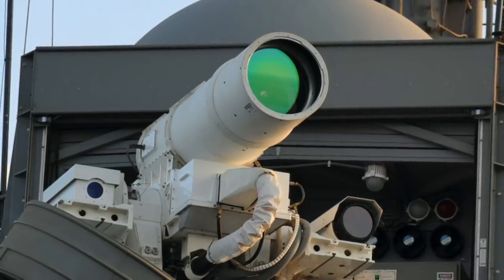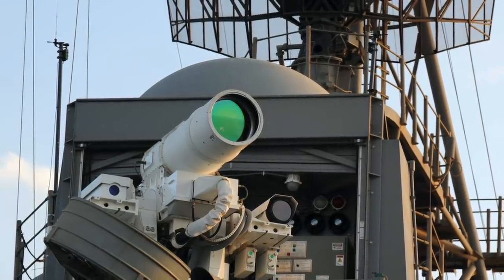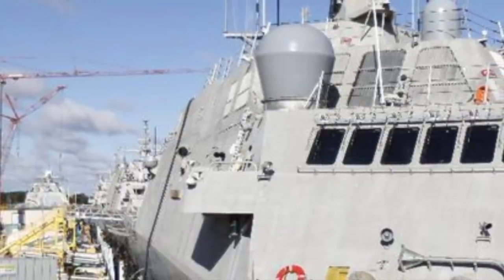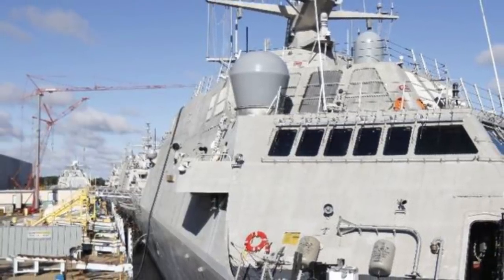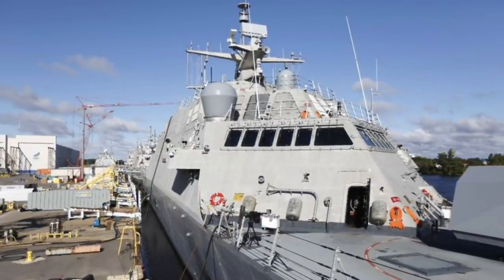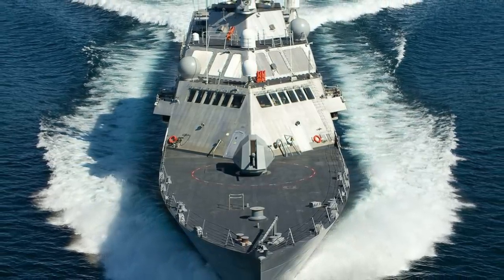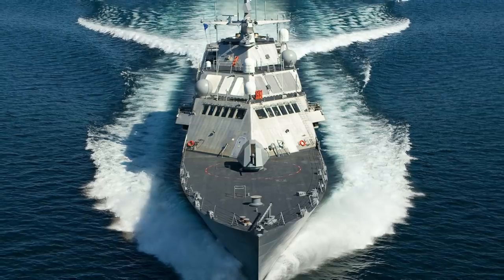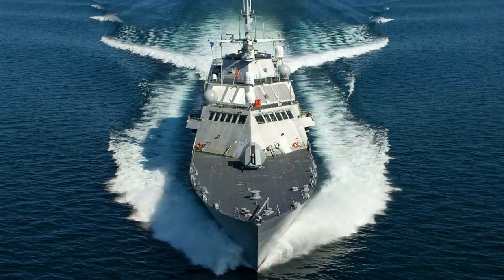LOCKHEED MARTIN TO ARM U.S NAVY LITTORAL COMBAT SHIP USS LITTLE ROCK WITH LASER WEAPON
The U.S. Navy says the Freedom class Littoral Combat Ship USS Little Rock will get a 150-kilowatt class laser weapon system from Lockheed Martin this year. This would make Little Rock the third of the US Navy warships to be fitted with a high-power laser.
Viewers may note that Arleigh Burke class destroyer USS Dewey and the San Antonio class landing platform dock amphibious ship USS Portland have got lasers installed last year.

As reported by USNI News, U.S. Navy Vice Admiral Richard Brown, Commander of Naval Surface Forces told reporters about the imminent laser installation on Jan 13, 2020.
Vice Admiral Brown did not reveal what laser the Navy would install on Little Rock, but some variant of Lockheed Martin's High Energy Laser and Integrated Optical-dazzler and Surveillance system, or HELIOS seems to be the most likely one.

In this video Defense Updates reports on the deployment of USS Little Rock will get a 150-kilowatt class.

DefenseUpdates USSLittleRock #150-kilowatt class.

BACKGROUND MUSIC

IMAGES USED